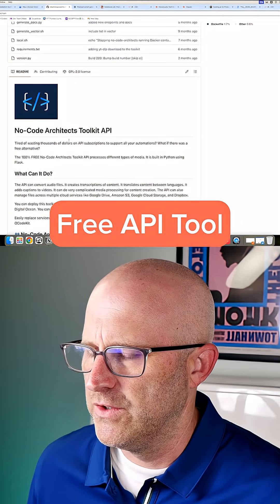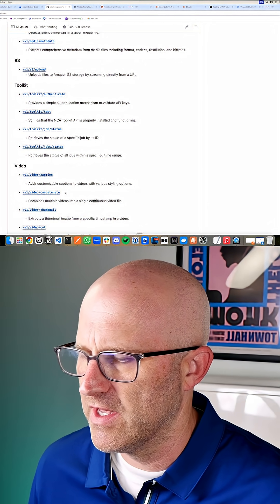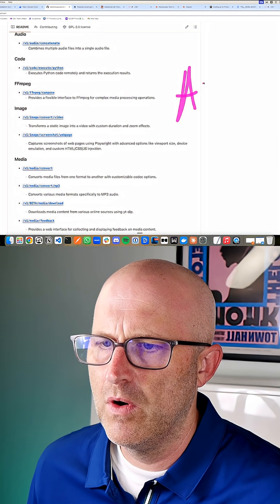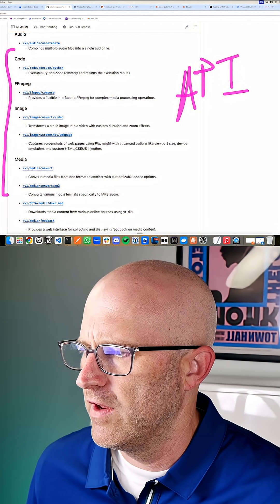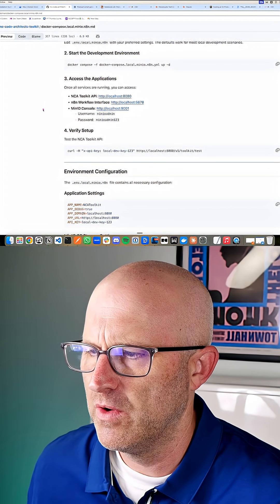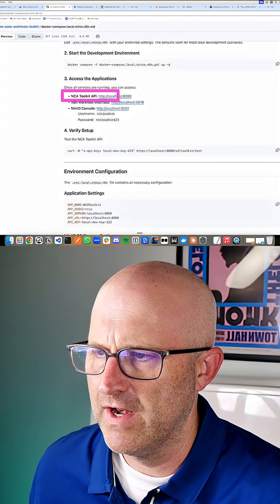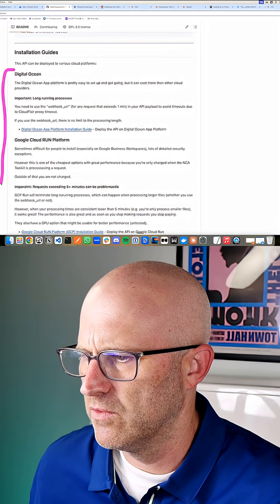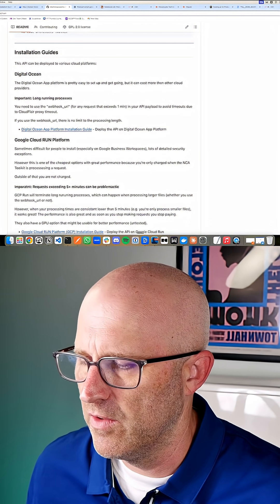Build a Realistic AI Podcast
The hardest part of building an AI podcast isn’t the toolkit, it’s the prompts.

If your system and user prompts aren’t dialed in, the output is junk.
ChatGPT struggled. Claude worked.

It produced prompts that replicate NotebookLM, but with full customization, your own voices, captions, video, everything.

This is how you go from generic AI content to a podcast that actually sounds real.